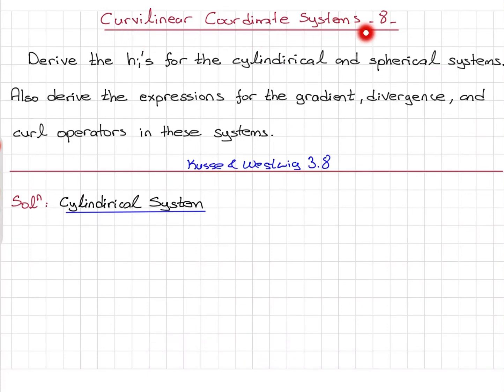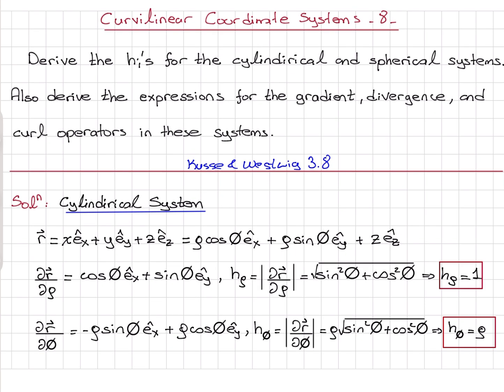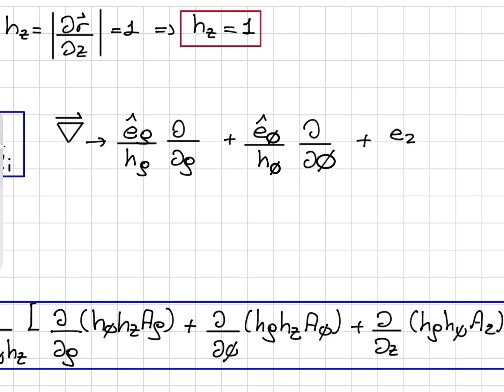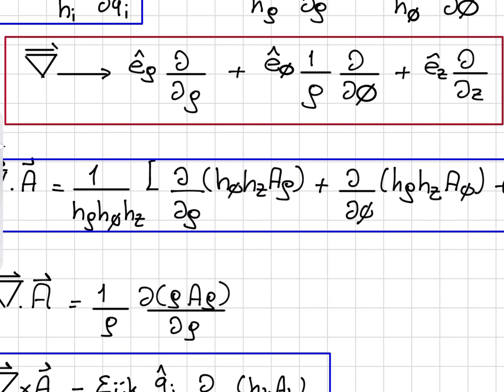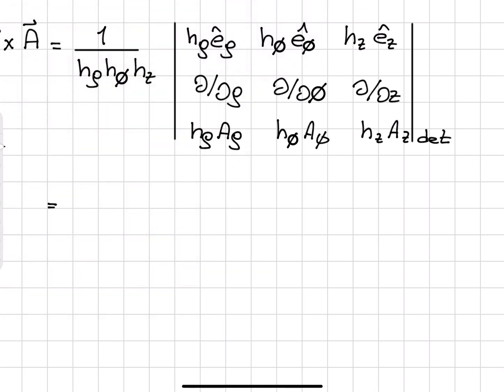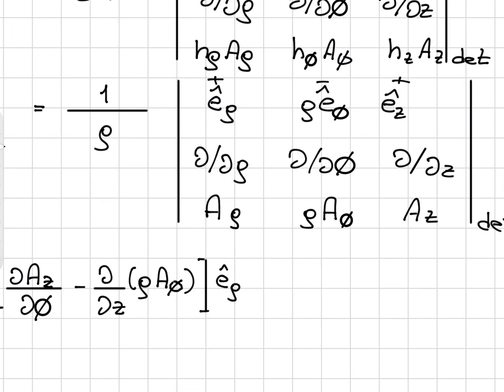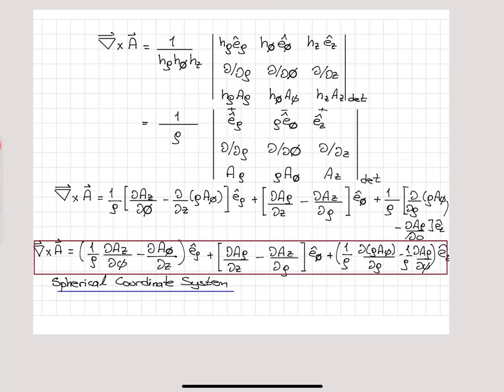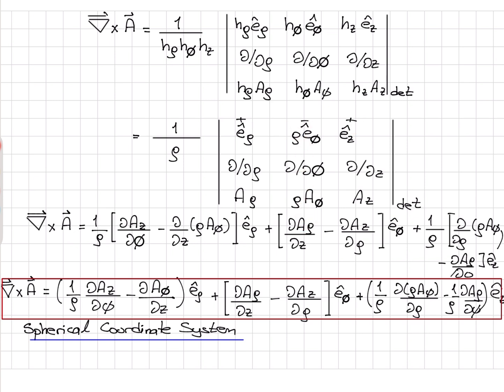Curvilinear Coordinate Systems - 8 - 1